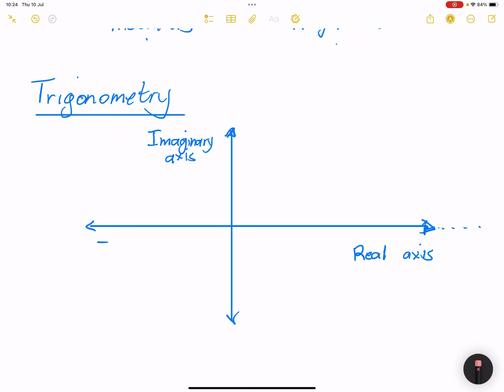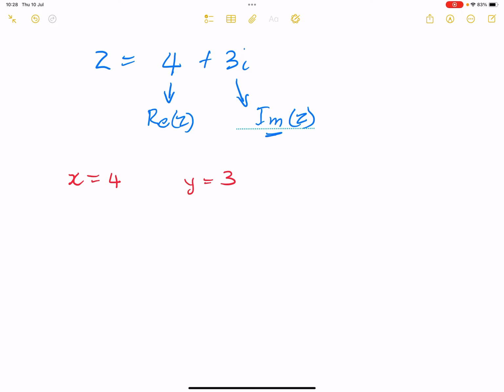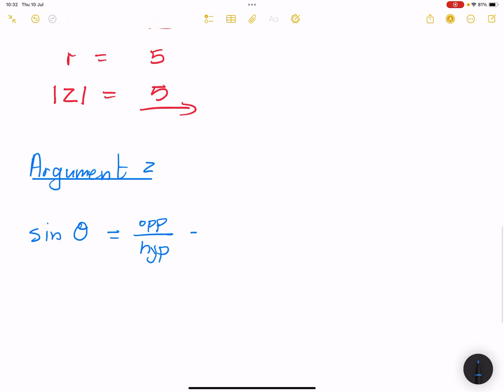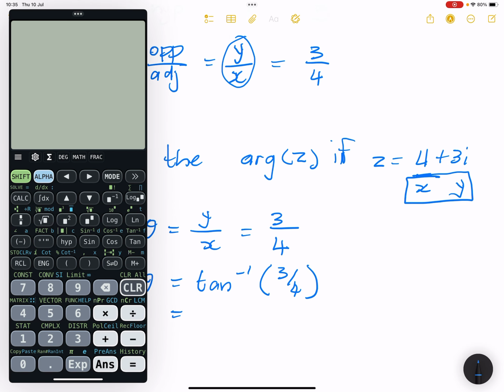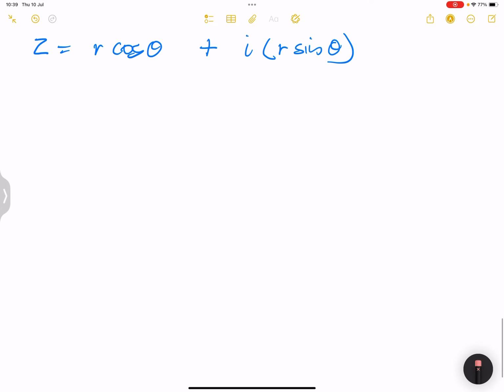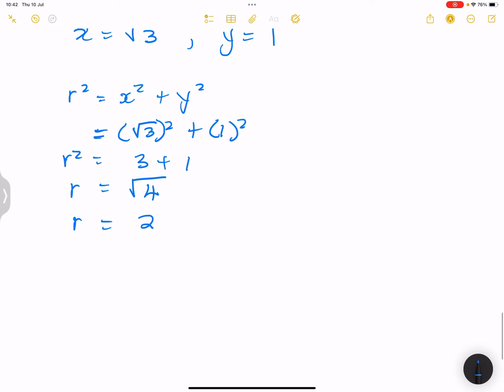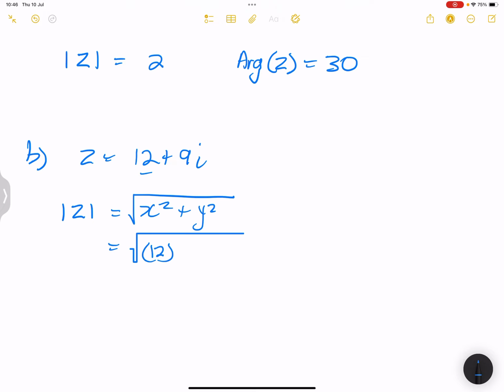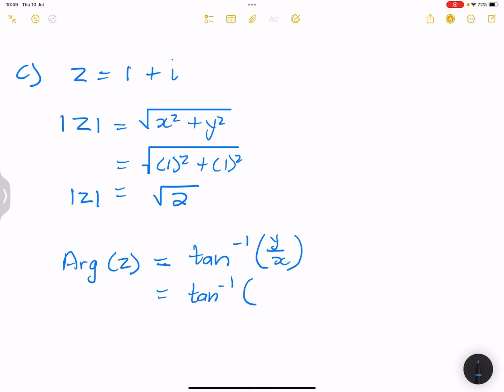Complex Numbers on Argand Plane | Modulus, Argument & Trig Ratios Explained | Technical/AP Maths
In this lesson, we dive into the Complex Number Argand Plane, explaining how to:

Plot complex numbers

Find the modulus (absolute value)

Determine the argument (angle)

Use trig ratios to represent complex numbers in polar form

This is for every Grade 12 Technical Maths or AP Maths student who needs to get comfortable with Complex Numbers in the Argand Plane — no shortcuts, just clear step-by-step explanations.

🎓 Powered by Mlungisi Nkosi Maths & Science Centre